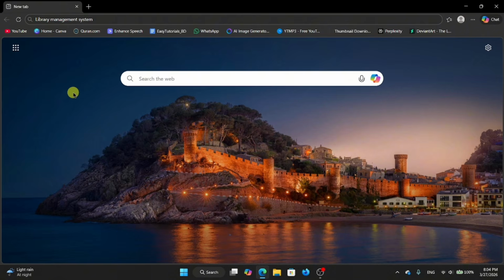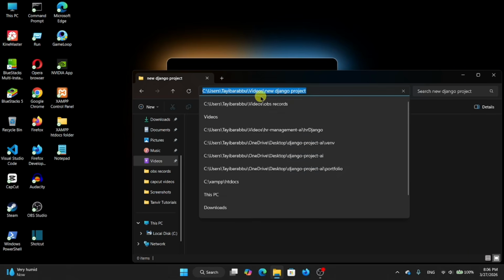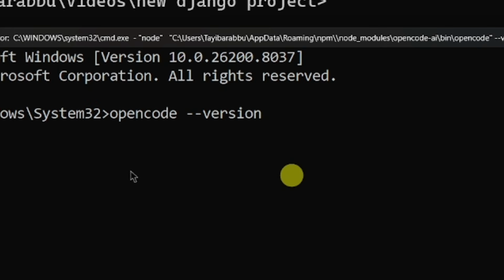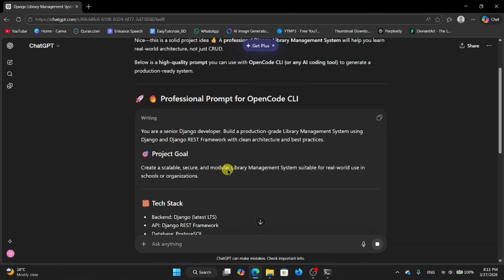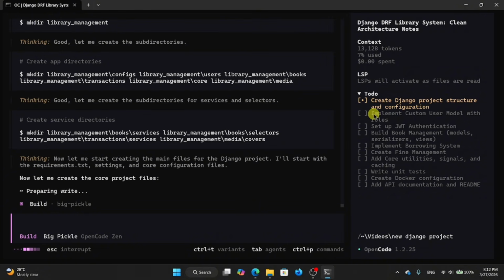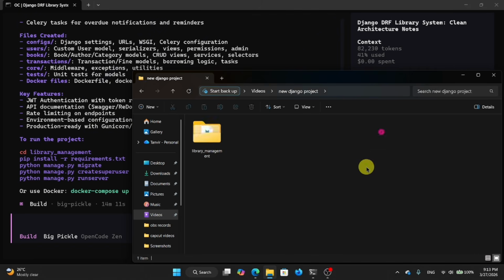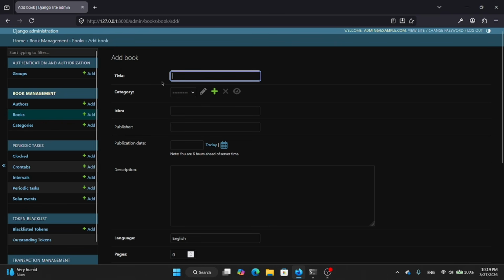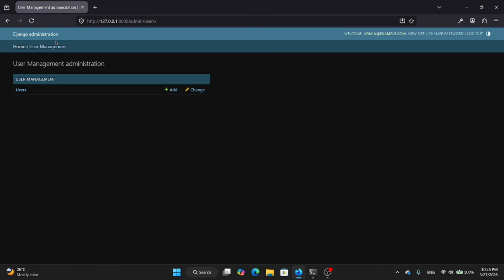I Built a Django Library Management System Using FREE AI 🤯 (No Coding Needed!)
In this video, I show you how to build a complete Django Library Management System using FREE AI tools — without writing complex code! 🚀

You’ll learn how to generate models, views, admin panel, and full functionality like book issuing, returning, user management, and more — all powered by AI.

Whether you're a beginner or developer, this method will save you HOURS of work and help you build real-world projects fast. 💡

👉 Perfect for students, freelancers, and anyone who wants to build projects quickly using AI.

What you'll learn:
✔ Create Django project with AI
✔ Build Library Management System
✔ Add books, users, issue & return system
✔ Admin dashboard setup
✔ Save time using FREE AI tools